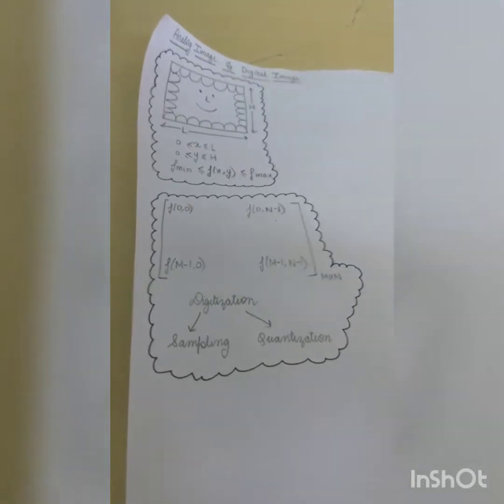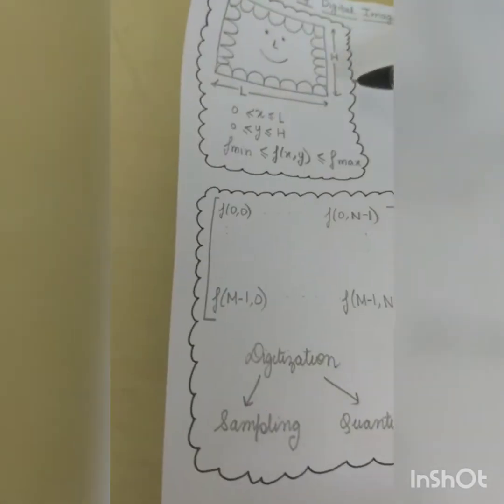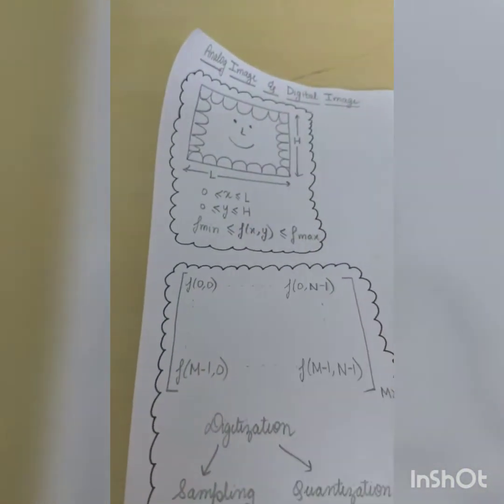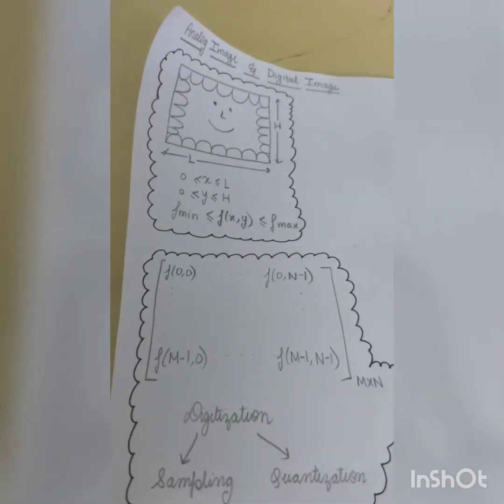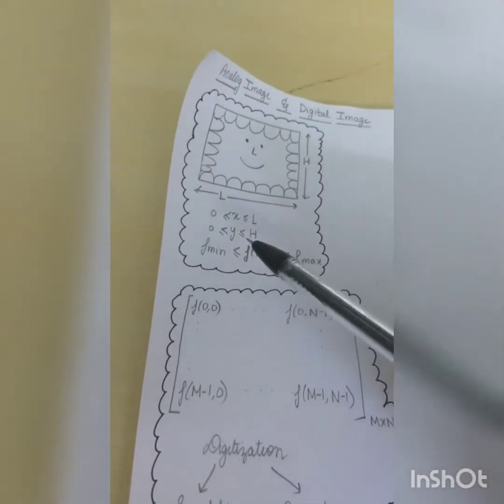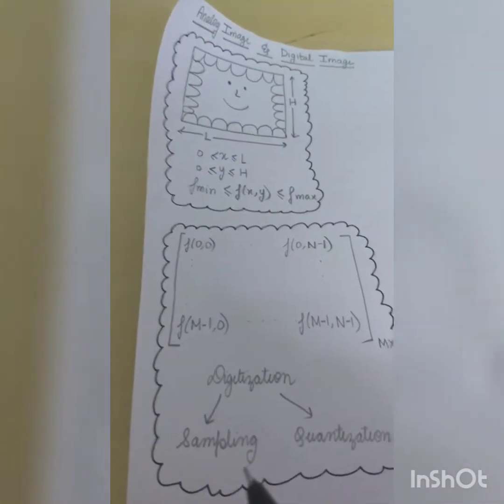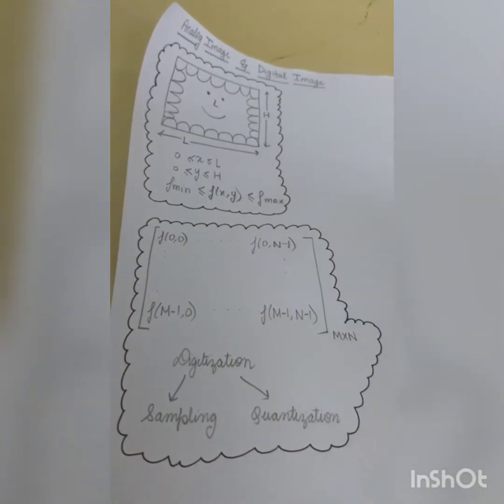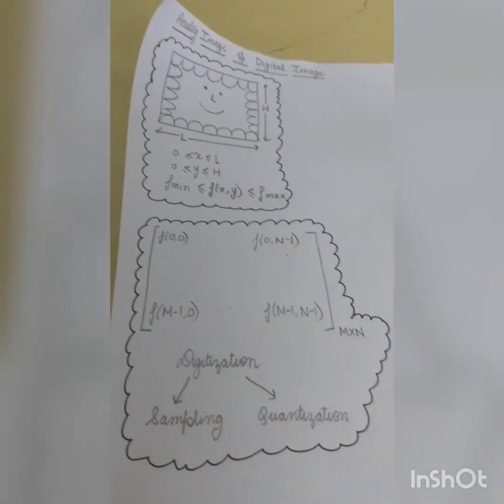Difference between Analog and Digital Image